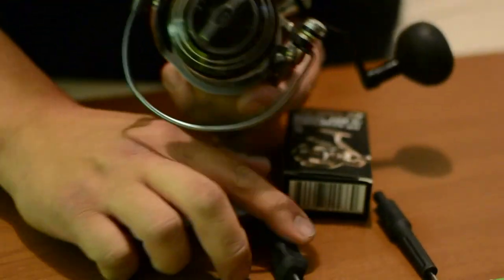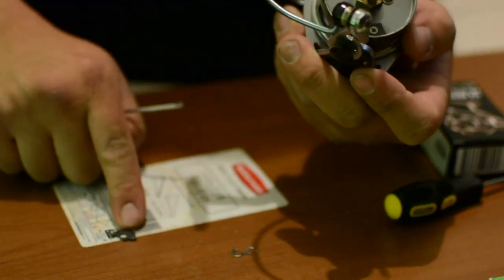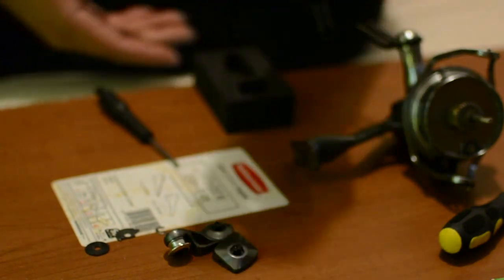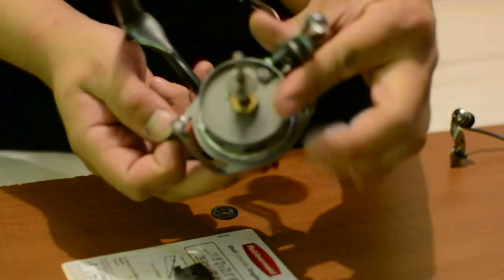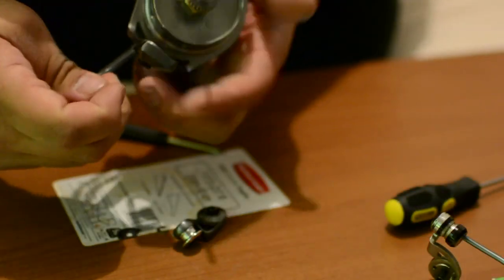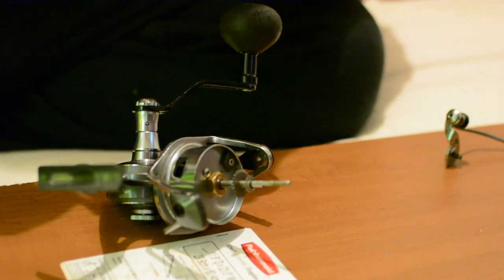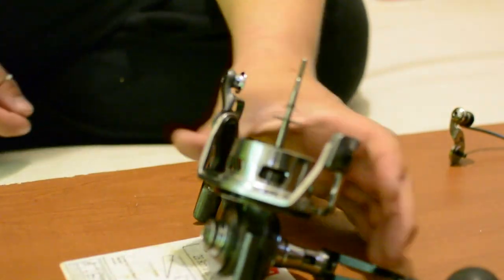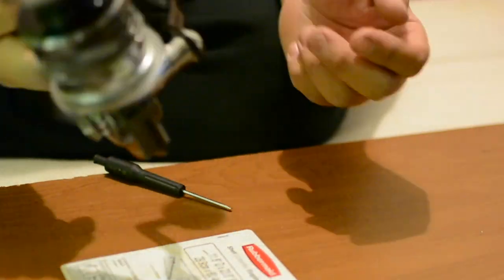Tsunami Shield bailless conversion (how to)5000-8000 size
how to convert your tsunami shield to a bail less reel
kit was bought from tackledirect.com for 13.99. good for the 4000,5000,6000 size shield reels